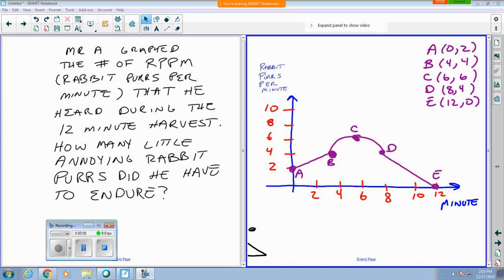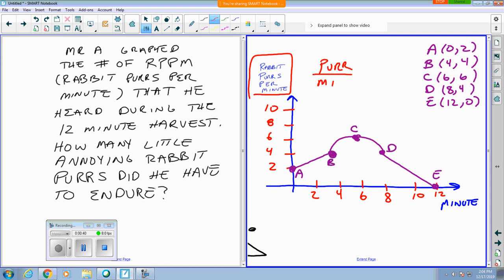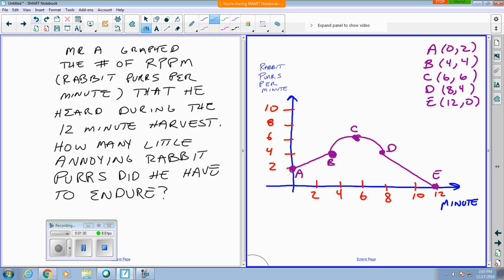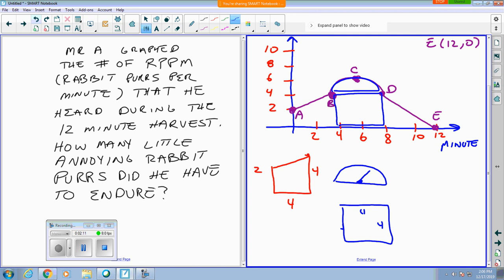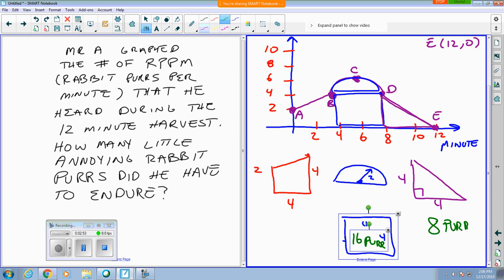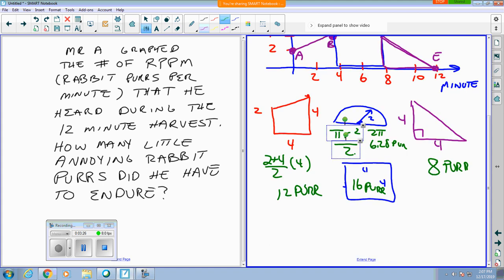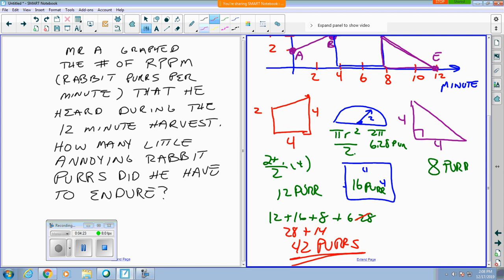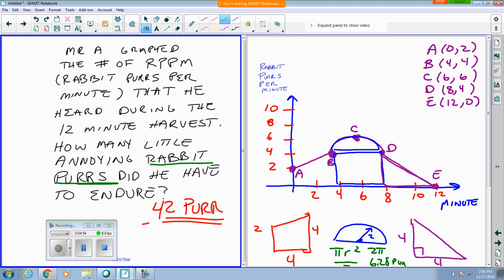AP Calculus AB - Area Under Curve - Rabbit Purrs --Juda math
Find area under curve using common shapes.